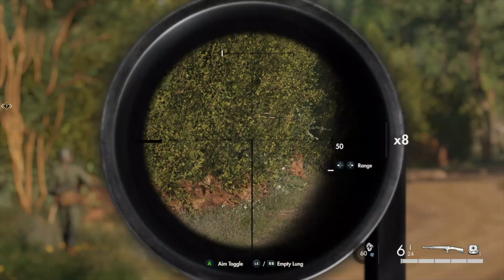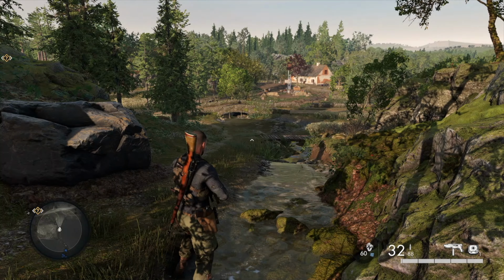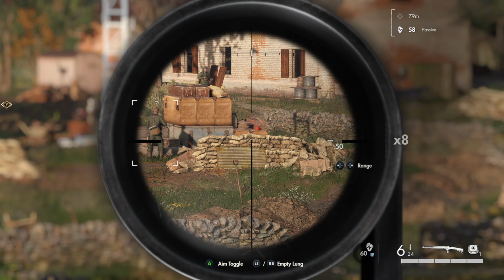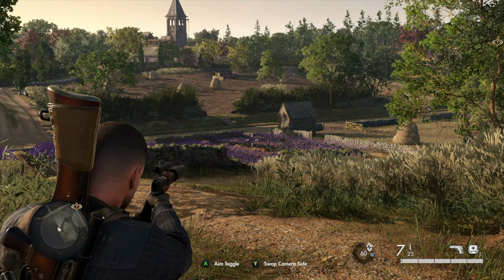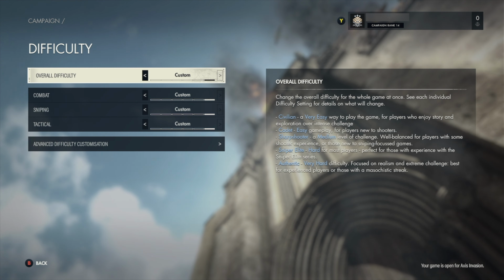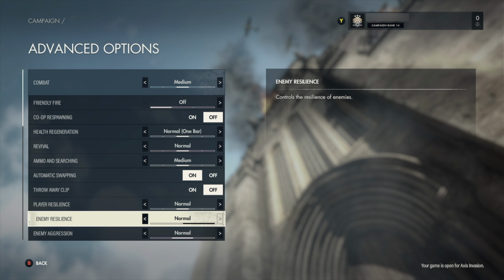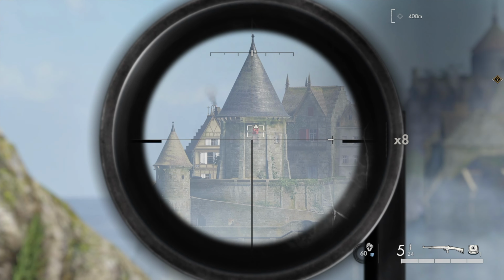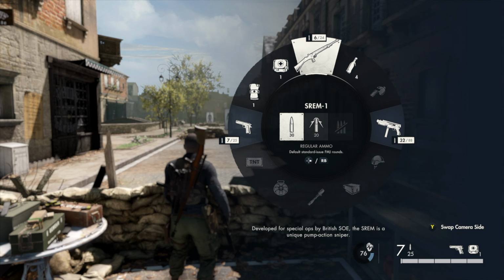Sniper Elite 5 | Motor Accessibility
Sniper Elite 5 [PEGI 16] is a third-person tactical shooter game. The game has a range of different settings that can potentially make it a more accessible experience for some players. SpecialEffect OT, Joe, will be looking at the motor accessibility settings, such as Auto Run and the option to switch off Bullet Drop.

All footage is captured on an Xbox Series S, and we will be focussing on the console version of the game when played with an Xbox or PlayStation controller.

0:00 Intro
0:49 Controller Layout Options
1:24 Sensitivity Options
1:52 Sprint Forces Stand Option
2:10 Aim Assist Options
3:29 Toggle Radial Menu & Aiming Options
4:02 Auto Run Option
5:01 Difficulty
5:36 Combat Difficulty Customisation (e.g. Player/Enemy Resilience options and Enemy Aggression, Accuracy and Skill options)
7:11 Sniping Difficulty Customisation (e.g. Bullet Drop option, Wind option and Empty Lung Assists)
8:17 Tactical Difficulty Customisation (e.g. HUD, Radar and Tagging options)
8:54 Shooting Range
9:03 Outro

For more information on motor accessibility-related settings and features in video games, please visit the SpecialEffect GameAccess

SpecialEffect is a registered UK charity (1121004) that helps physically disabled players to access video games. for more information.

Music: Dancing Petals by Mattia Vlad Morleo, Waterbed by Norvik, When the Sunrise (Instrumental Version) by Yehezkel Raz and New World by Ian Post.